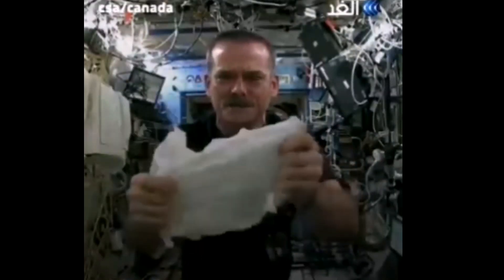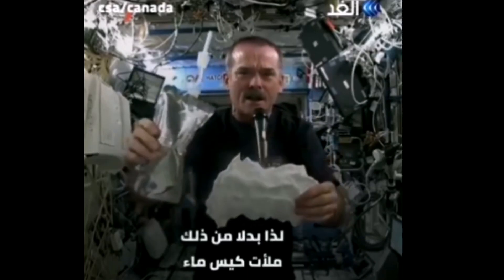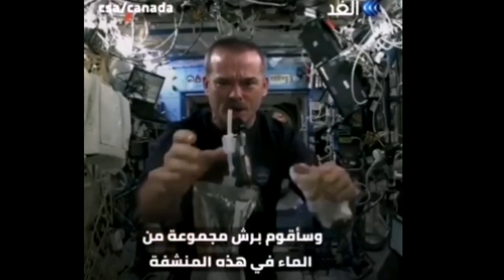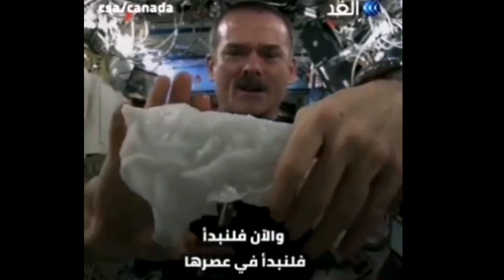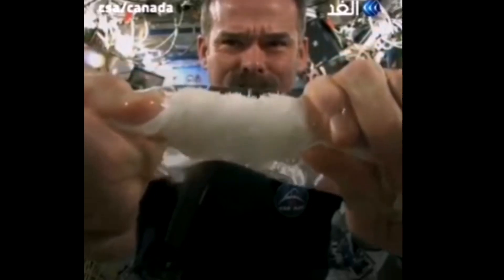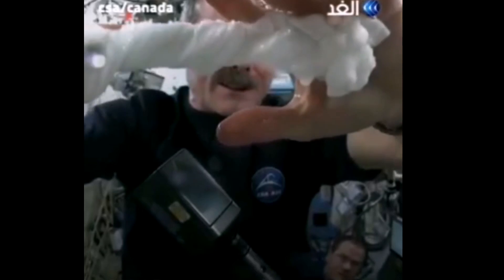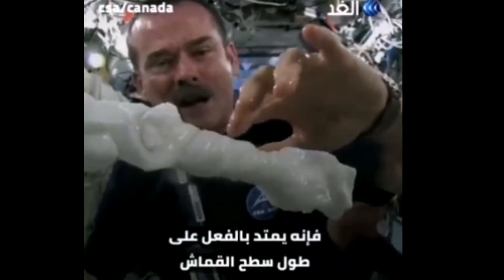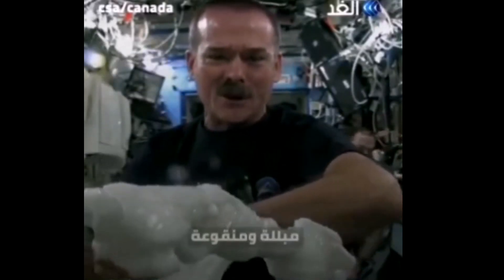شاهد ماذا حدث عند عصر قطعة قماش مبللة بالماء فى الفضاء 🌎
الفضاء الخارجى
علوم الفضاء
الجاذبية الارضية